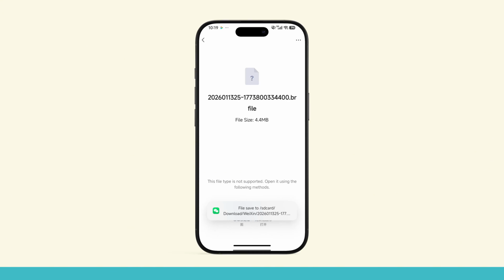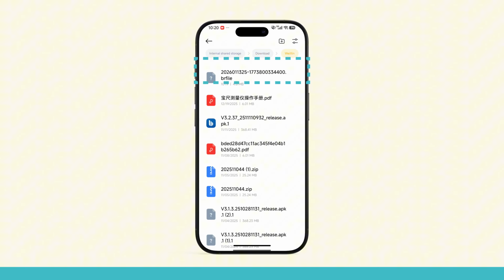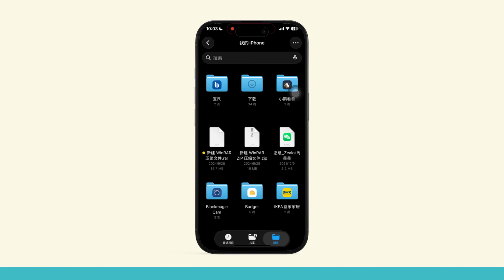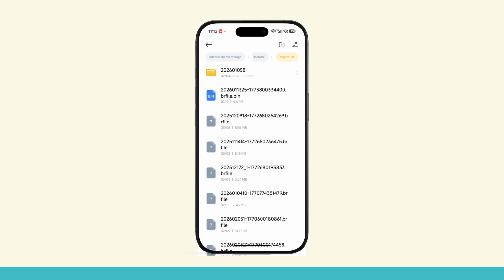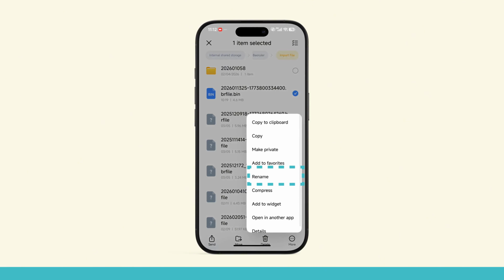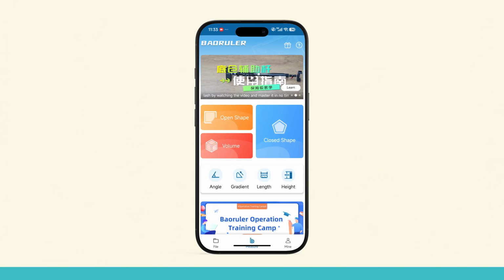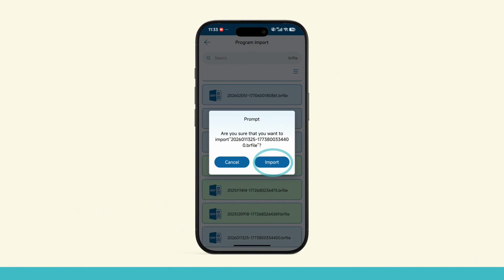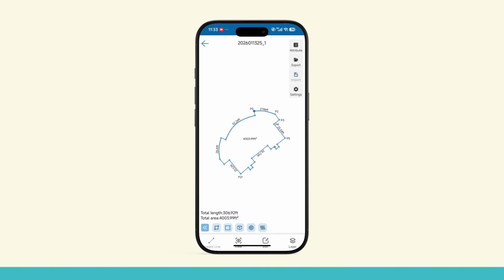Step 6: Data Sharing & Importing Guide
Welcome to the official Baoture Global "Setup & Connection" guide series.
This playlist provides step-by-step instructions to help you get started with your Baoture high-precision measuring tools. Whether you are a first-time user or looking for advanced tips, our tutorials cover everything you need to know.
In this series, you will find:
✅ Initial device unboxing and setup.
✅ Step-by-step mobile app connection via Bluetooth.
✅ Tips for ensuring maximum measurement accuracy.
✅ Troubleshooting common connection and sync issues.
Improve your workflow efficiency with Baoture’s professional measurement solutions.
Owned and operated by BaoRuler Technology Co., Limited (Hong Kong).